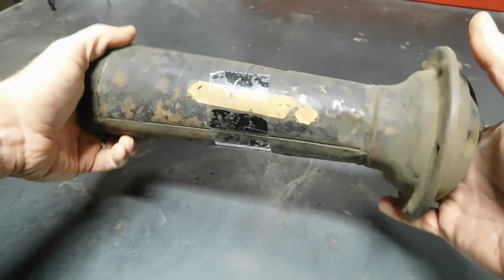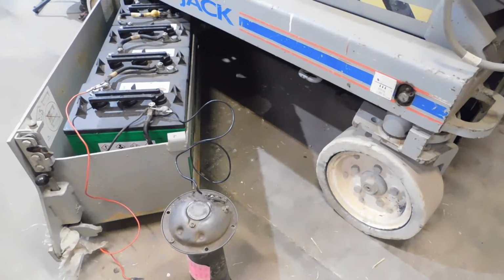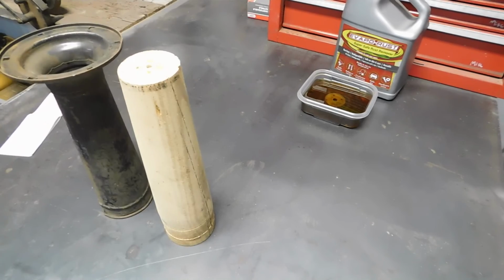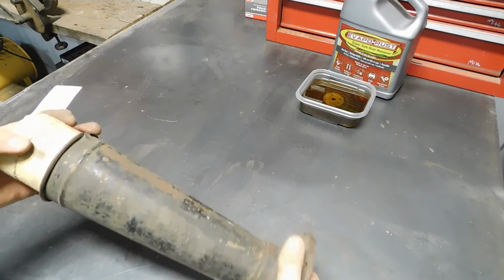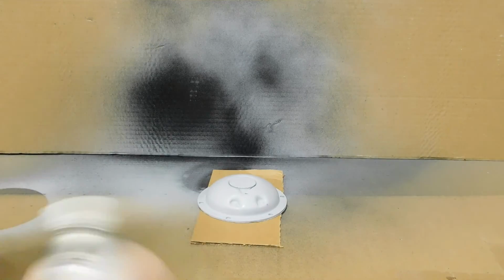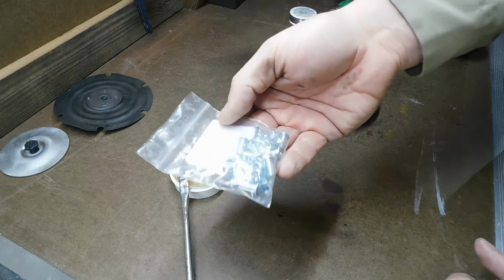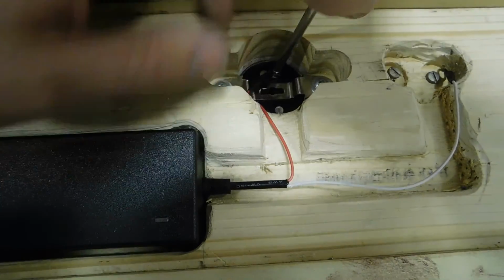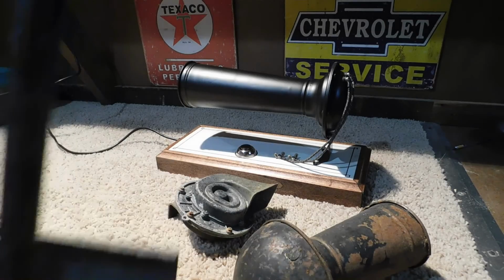Car Horn Restoration - 1930's Delco-Remy K-31 Klaxon Type Horn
In this video I restore a Delco-Remy automotive horn and build an electrified base to display it. Futuristic huh?
The horn is a K-31 6 volt unit used on GM products during the early 1930's.

Film clips used in this video are from the 1937 Jam Handy Production "The Other Fellow" and an early Dodge Brothers factory film.